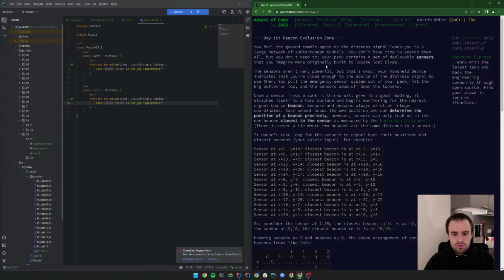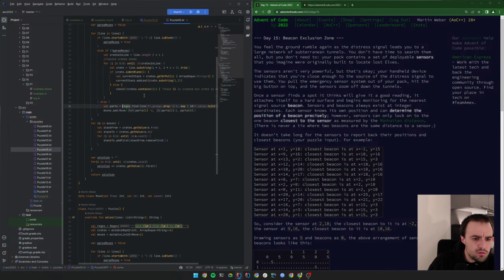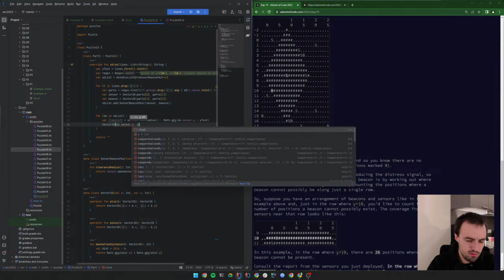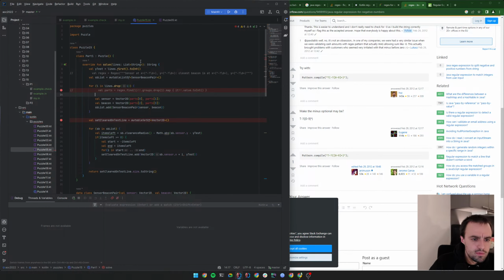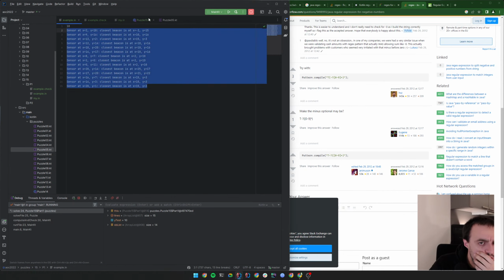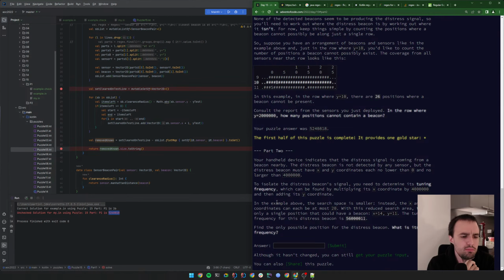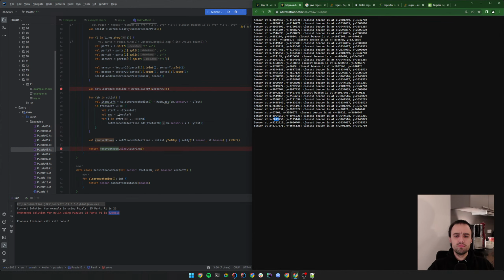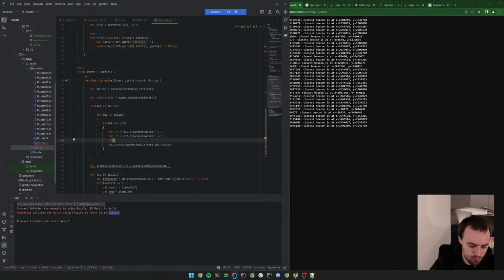Advent of Code 2022 - Day 15 done in Kotlin